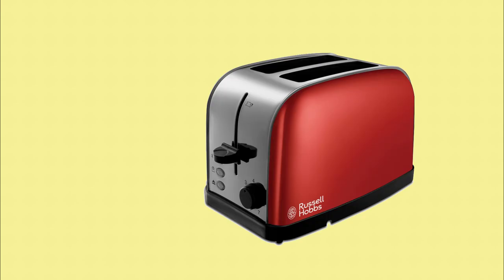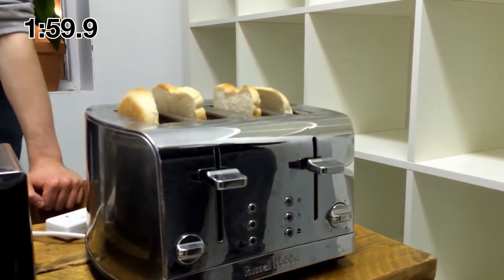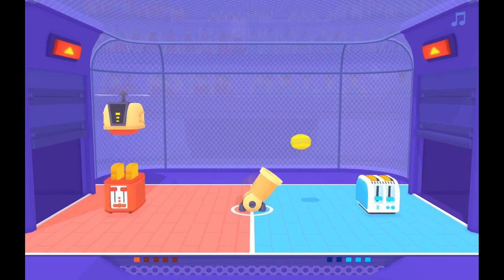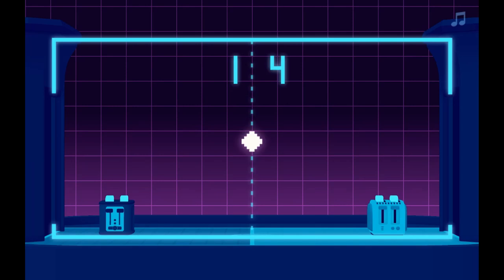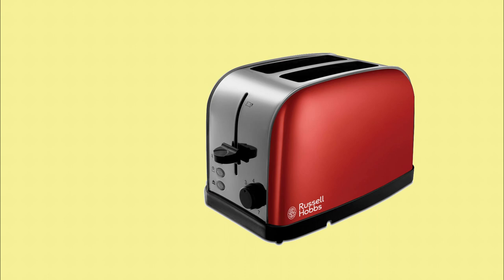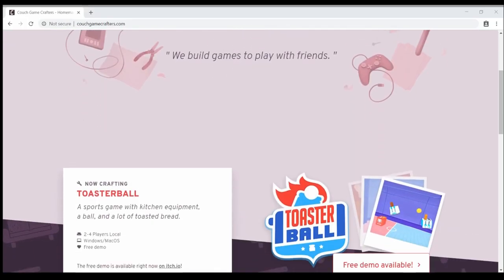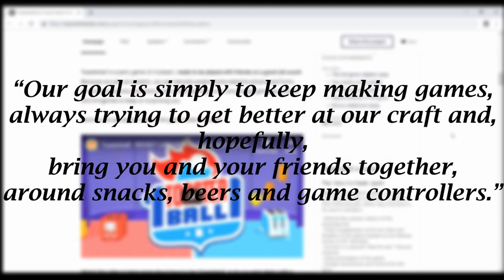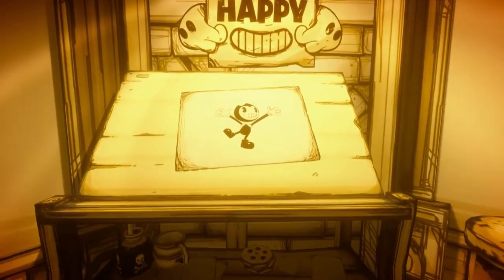ToasterBall and the spirit of Indie Gaming (Indie Review, episode 2)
In this review, we take a look at the upcoming release from Couch Game Crafters, and see just what makes indie gaming so awesome.